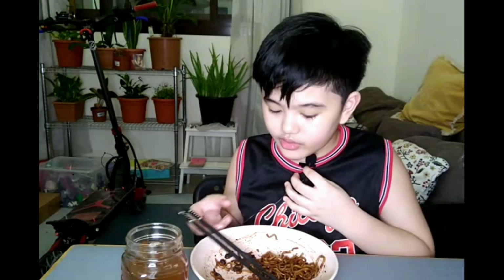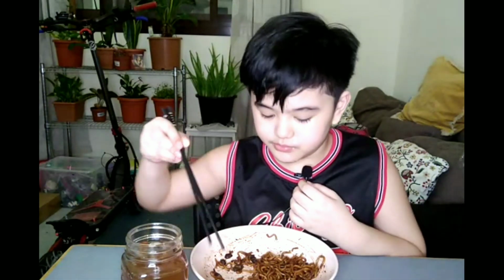CHAJANG NOODLE MUKBANG... SO YUMMY! | Kool Kobi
Chajang is a Chinese black bean sauce that first started appearing in Korea's port city of Incheon in the 19th century as the city's Chinese immigrant population grew. Today it is one of the most commonly enjoyed foods in Korea.